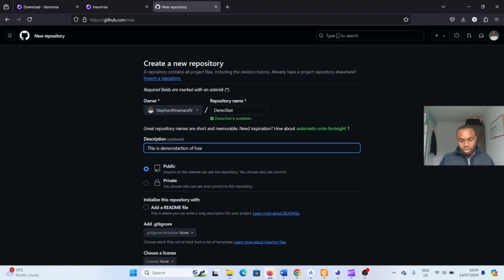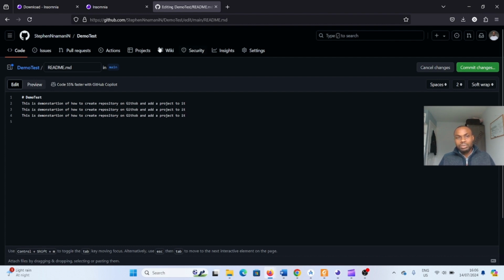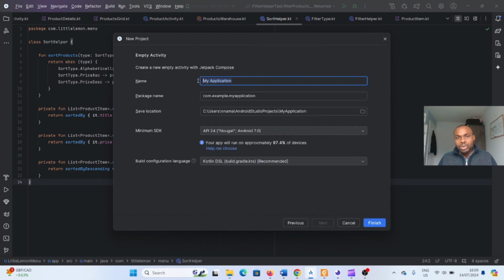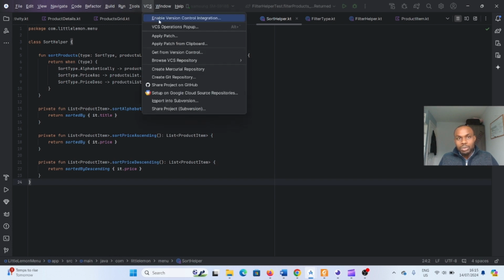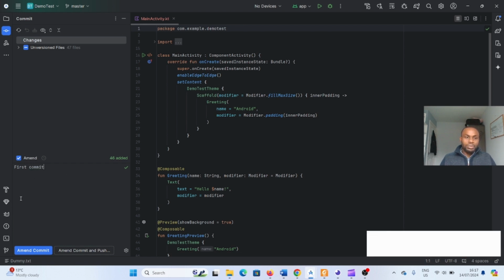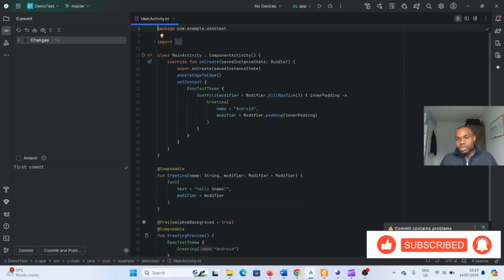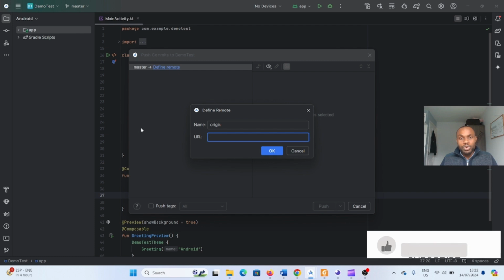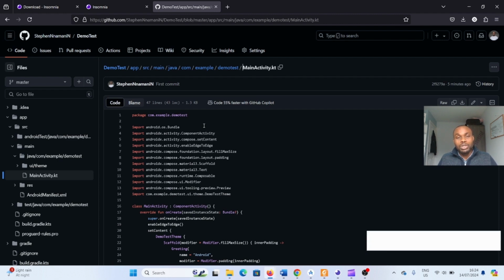How to push android studio project to github in 2024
In this video you will learn in simple steps how create a github repository, link the repository to your android studio and commit your project to github in 2024!!!